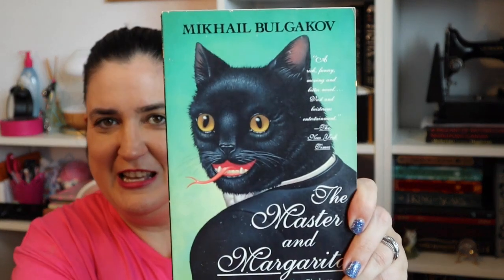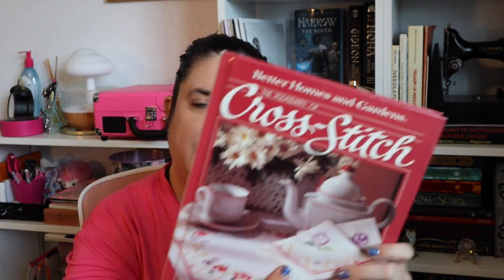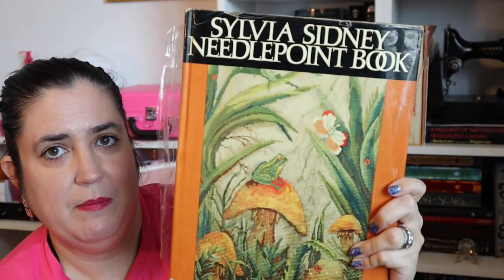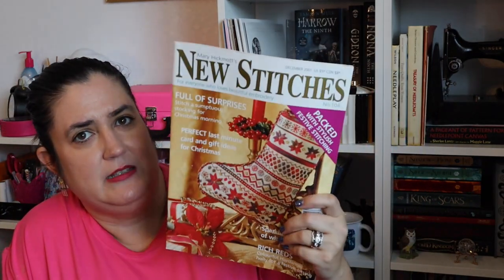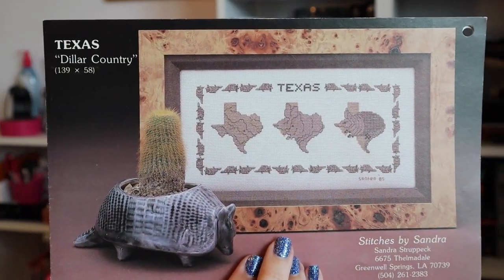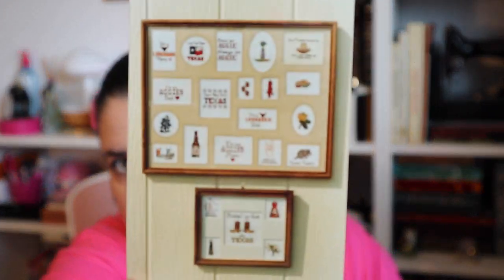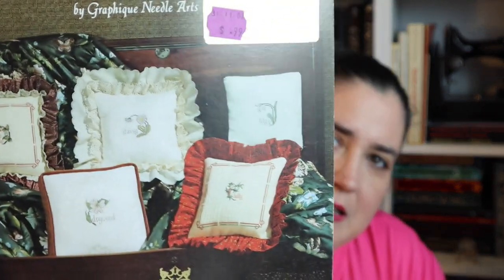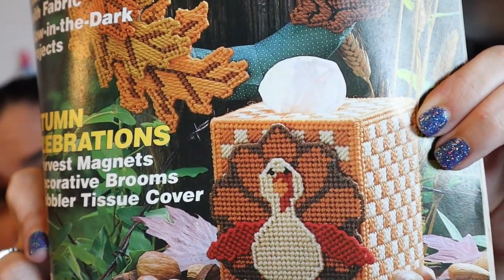Needlework Books & Patterns: Antique/Thrifted/Older Books and Patterns I've Thrifted or Found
Showing y'all my books and patterns that are older than 25 years old (pretty sure?) that I've found at garage sales, thrift stores, library book sales, and a couple purchased at half price bookstore. Some are also from "pass the stash" tables at retreats.